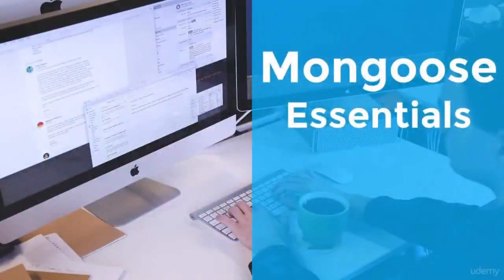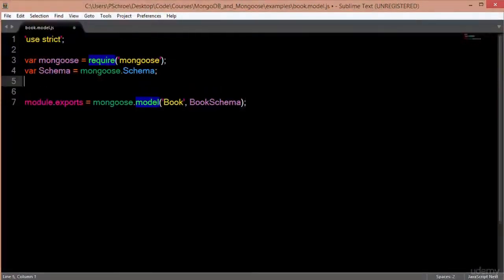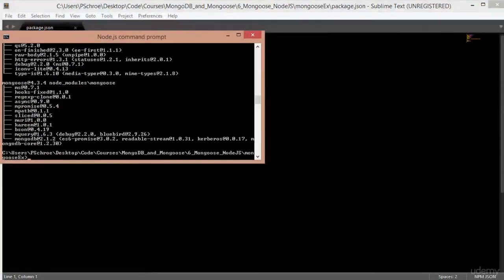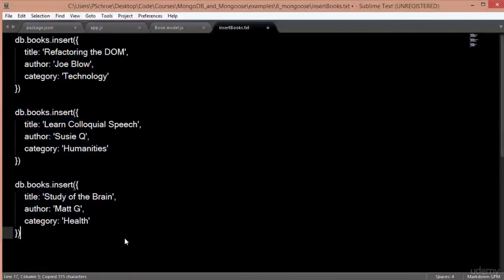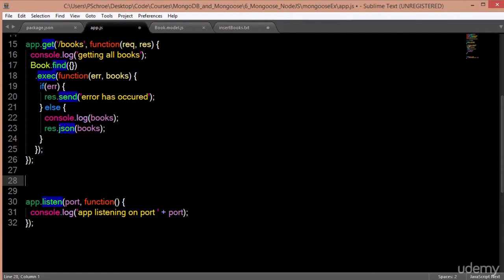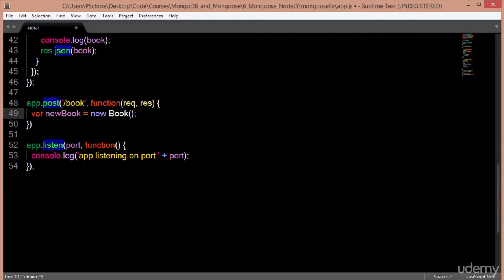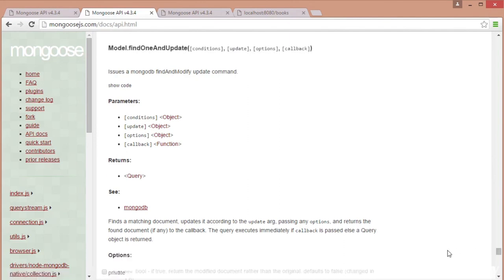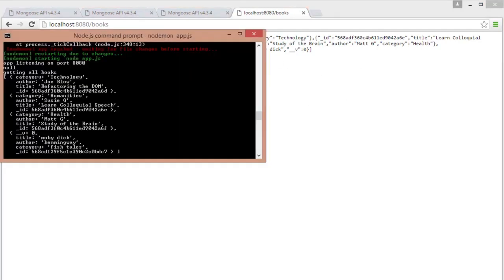4.Building a Simple CRUD App with Node, Mongoose, and MongoDB | bunudayaz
Learn how to create Mongoose Schemas to build a full CRUD application in Node.js based on the MongoDB
database design.